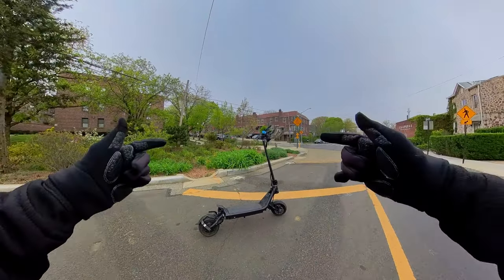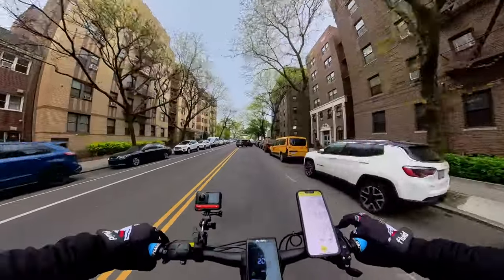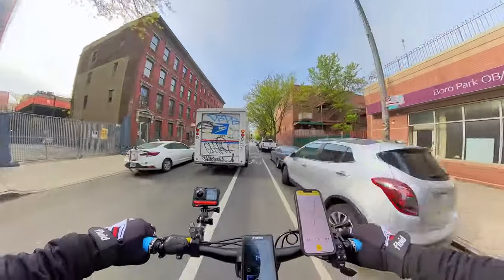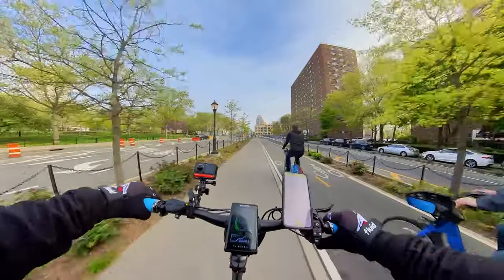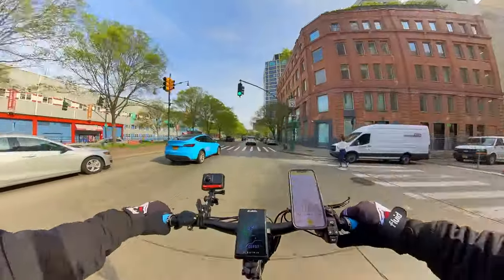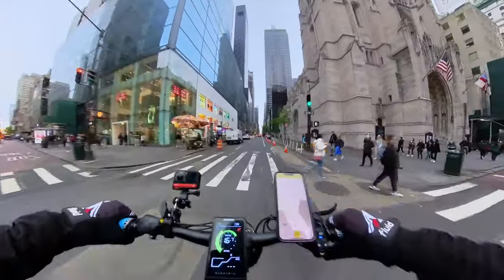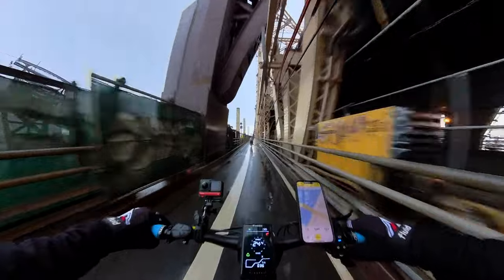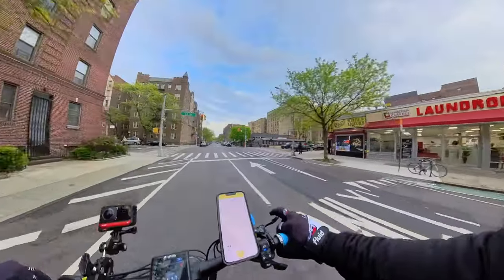Surprised on this Long High-Speed Commute | Nami Klima Electric Scooter! [4K]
Join me as I take put the Nami Klima's range to the test on this high speed commute through Queens, Brooklyn, and Manhattan in NYC!  We get a little bonus footage of how it handles a wet roads!

Enjoying the videos? I would love to have you as part of the community.

Your time and interactions are very much appreciated and all the support I could ever ask for.

Save up to 25% with Insta360's Summer Sale May 24th to June 7th

Option 1: ( My set up!)
Insta360 X3 (Free Accessory Gift!)
Insta360 One RS (Free Extra Battery!)

Gear:
Wasoto Heated Gloves
TSG Pass Pro Helmet
POC Coron Air Spin Helmet
POC Ora MTB Goggles
Chrome Industries Barrage Cargo Backpack

Recording Setup:
Ulanzi Quick Release Bracket
Purple Panda Lavelier Mic Kit
Dango Gripper Universal Action Cam Mount
Sandisk 512gb Extreme MicroSDXC Card

Scooter Accessories:
Cable Management
Kemimoto Oval Side Mirrors
Quad Lock Pro Bicycle Mount
Kryptonite 1415 Chain & NY Disc Lock

Video Details
00:00 Commute to Work
00:15 Queens
05:00 Kosciuszko Bridge
06:14 Brooklyn
14:32 Brooklyn Bridge
17:09 Manhattan
24:40 Relive Recap/ Battery Recap
25:20 Commute Home (WET)
30:00 Ed Koch "59th Street Bridge" (WET)
32:08 Queens (Wet)
36:05 Final Thoughts
36:57 Relive Recap/ Battery Recap